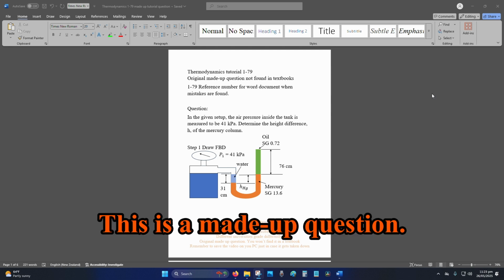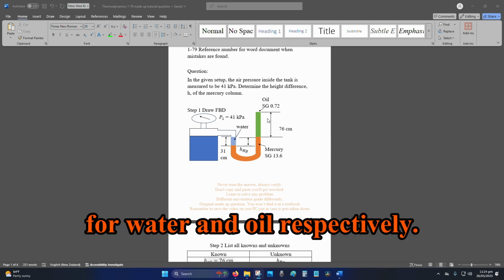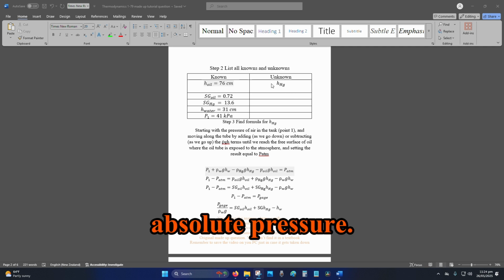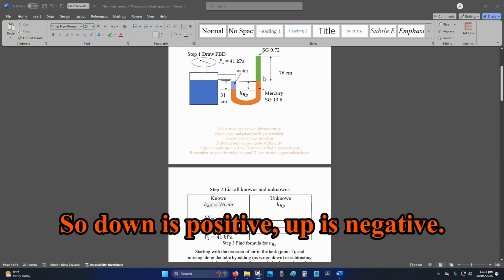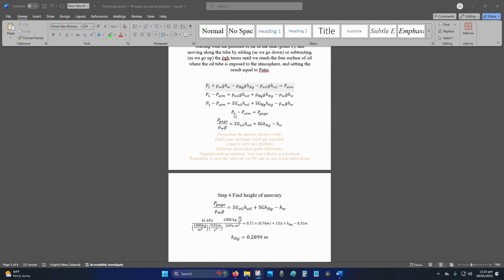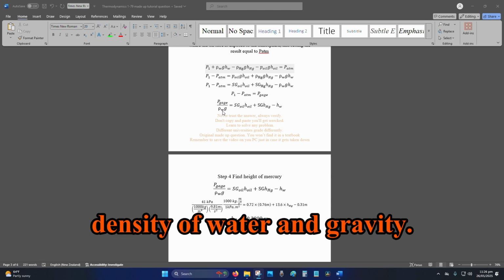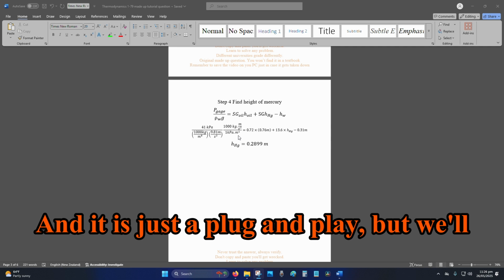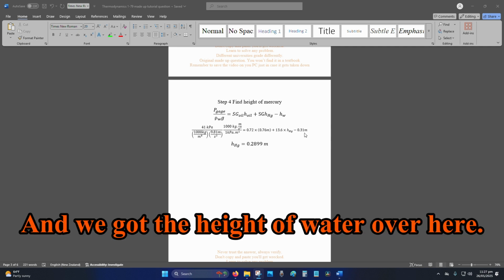Thermodynamics made up question 1-79 In the given setup, the air pressure inside the tank is measure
Thermodynamics tutorial 1-79 Original made-up question not found in textbooks

In the given setup, the air pressure inside the tank is measured to be 41 kPa. Determine the height difference, h, of the mercury column

1.79 Reference number for word document when mistakes are found

This is a similar question to Repeat Prob. 1–78 for a gage pressure of 40 kPa However the content in the video fully original, The question is not the same, the working and explanation is solved in my own way